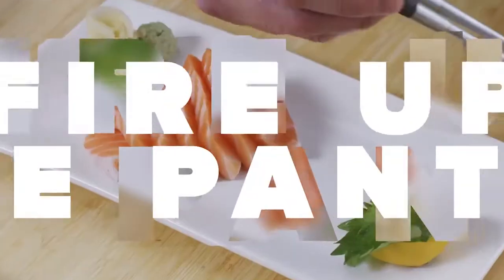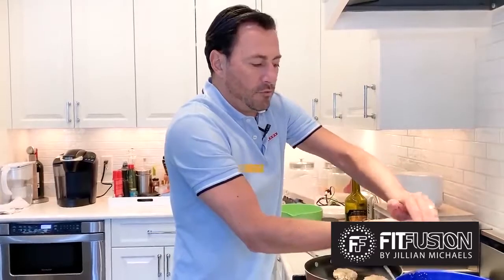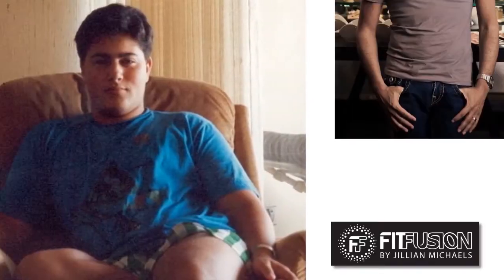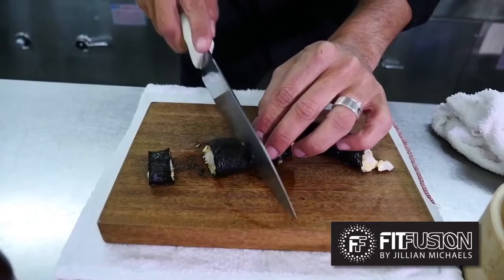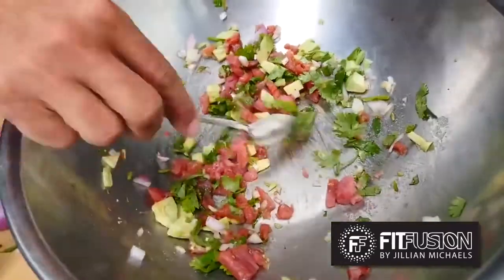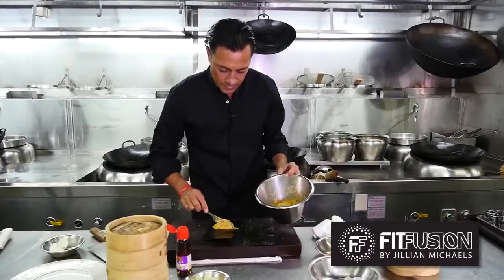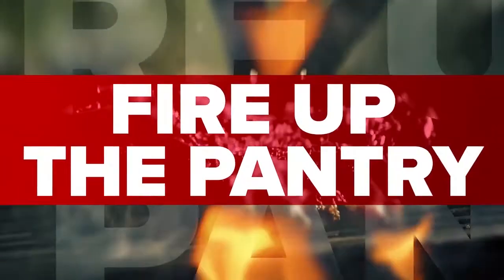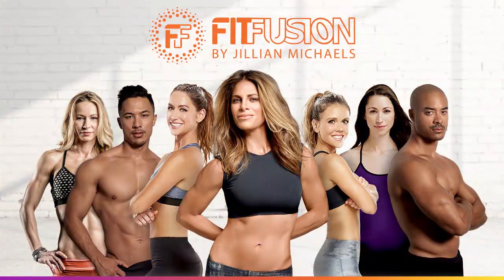Fire Up The Pantry on FitFusion By Jillian Micheals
Fire Up The Pantry with Chef Daniel Green

Chef Daniel Green takes viewers on a healthy culinary journey right in their own kitchen. He’s on a mission to teach fans how to make restaurant quality meals using ingredients they probably already have at home. And then he demonstrates how these meals can be made even healthier and tastier with a few smart kitchen hacks.

Daniel created this series from his own kitchen in 2020 in lockdown during the pandemic. With people spending more time at home now, it is important to use ingredients wisely and make better meals. Chef Daniel Green opens the world to easy, affordable and delicious meals that will help you to Fire Up The Pantry.

Each episode description lets you know exactly which ingredients you'll need to create these guilt-free restaurant-worthy dishes from home. Enjoy!